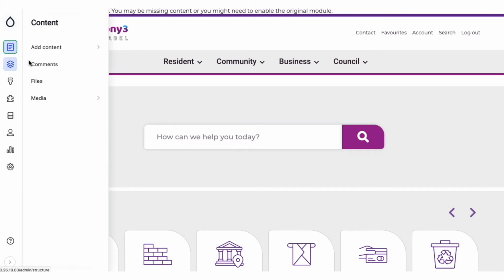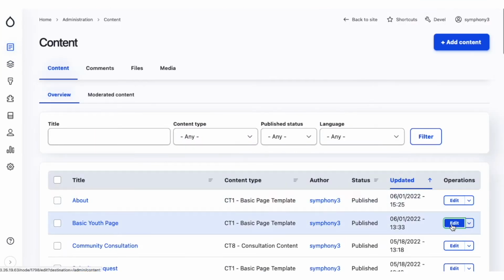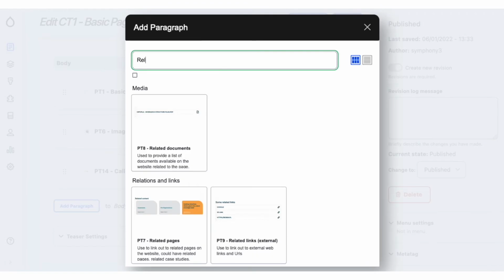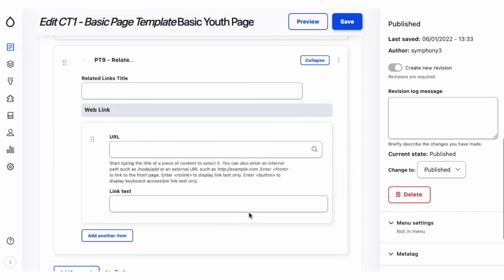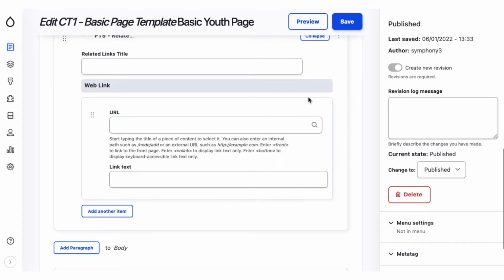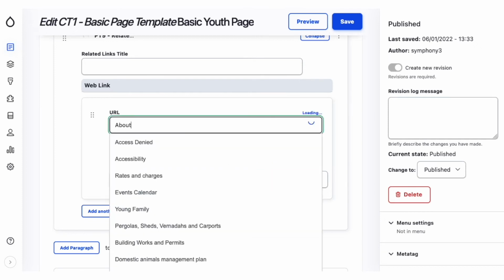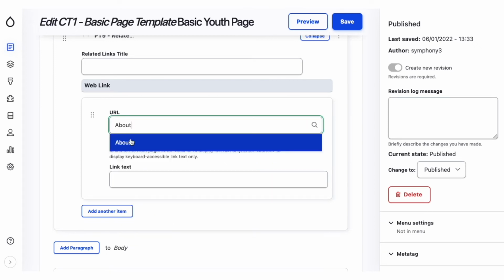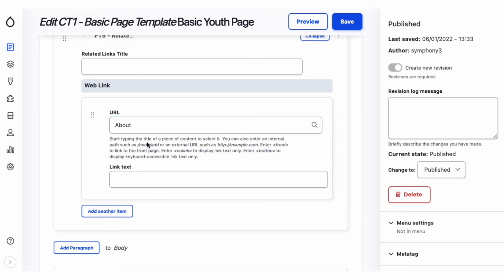How to add related external links to your webpage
Symphony3 WhiteLabel Tutorial: Adding a related external links to your webpage.

In this short tutorial, you will learn how to add related external links to a page on the Symphony3 WhiteLabel.

The Symphony3 WhiteLabel is your platform for digital transformation. SmartGlue Integration, SmartConnect Customer Portal, and SmartLens Dashboard for Executives, and SmartRoadmap to plan your digital transformation journey.